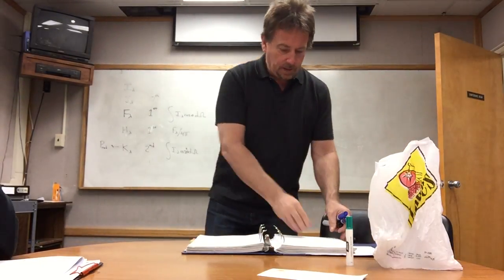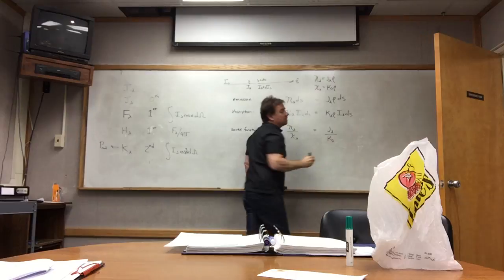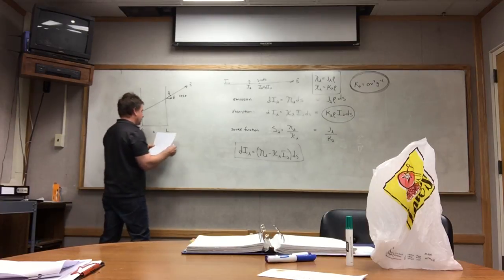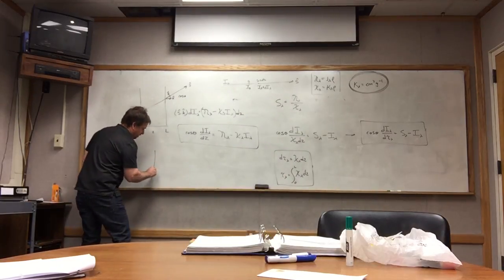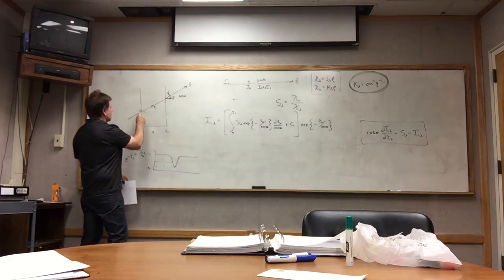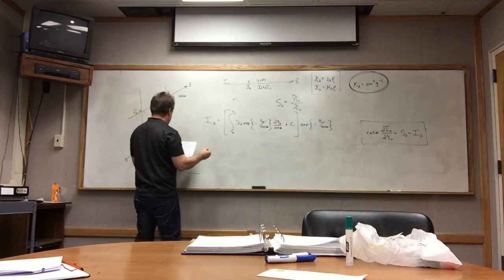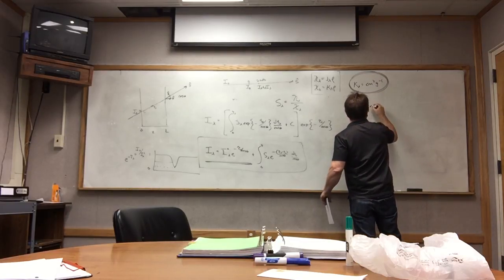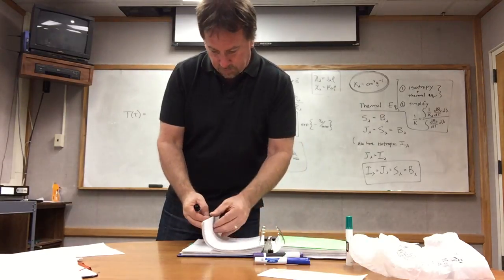Lecture 4.B: Basics of Radiative Transfer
In this Lecture we provide the basic quantities for the radiative transfer through the stellar atmosphere. We review moments of the radiation field and the 1D radiative transfer equation.